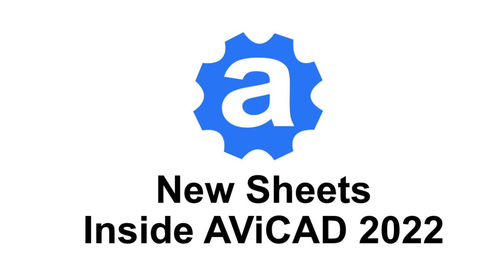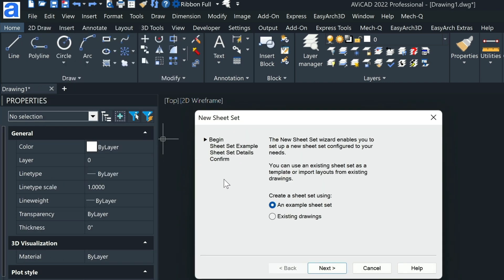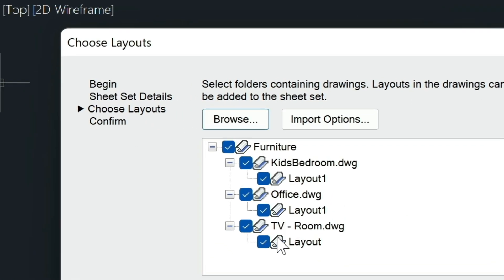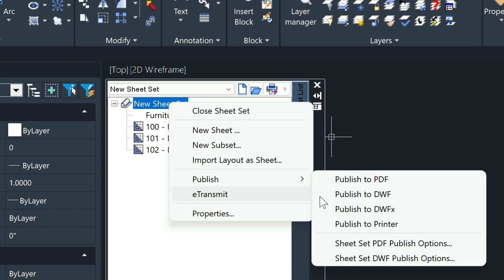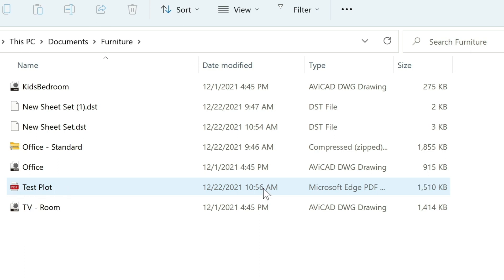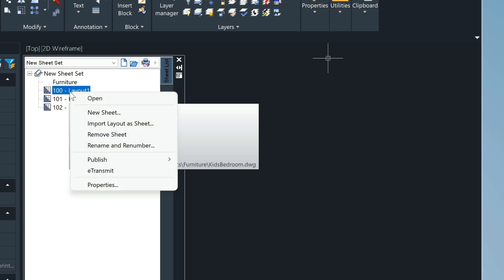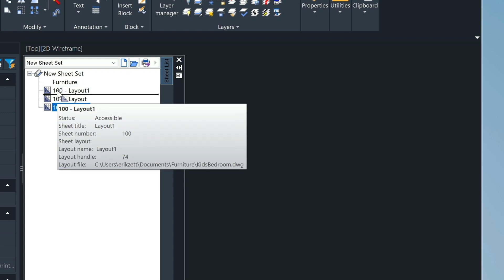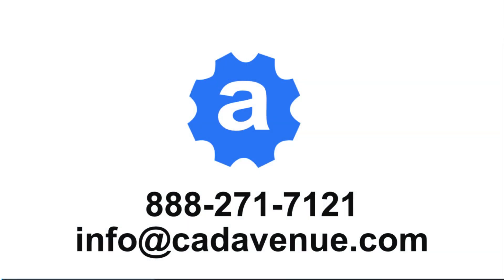AViCAD 2022 - New Sheet Sets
Today we are exploring Sheet Sets - they work much like you would find in AutoCAD.